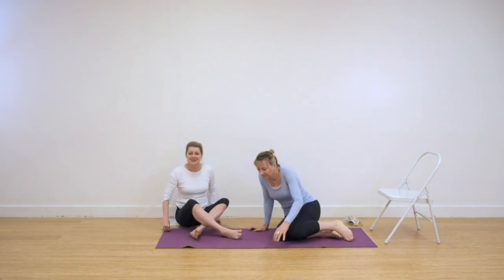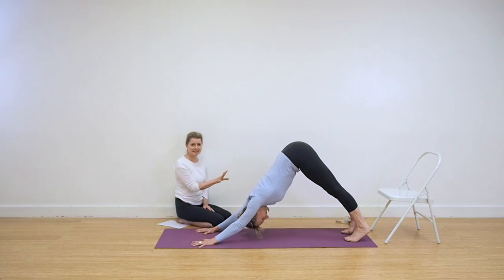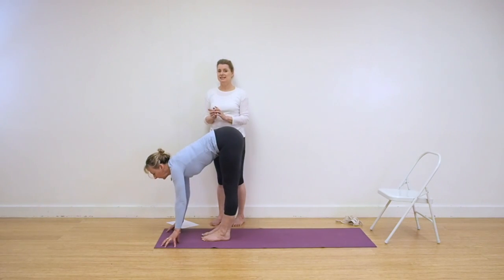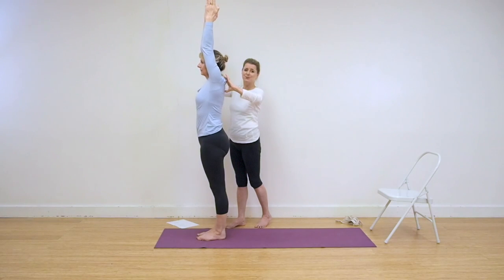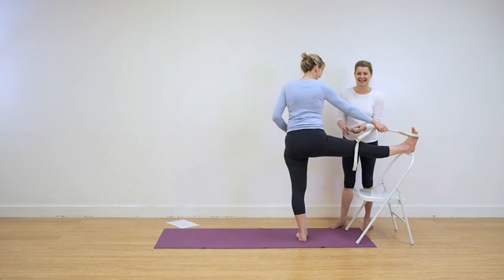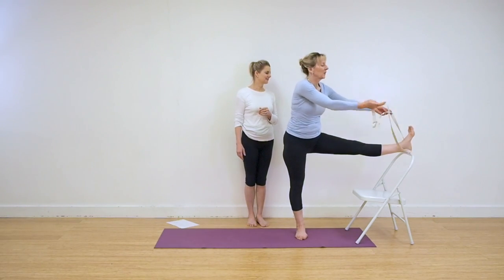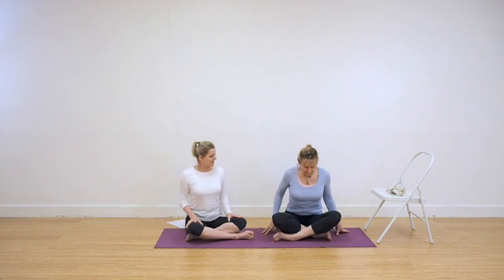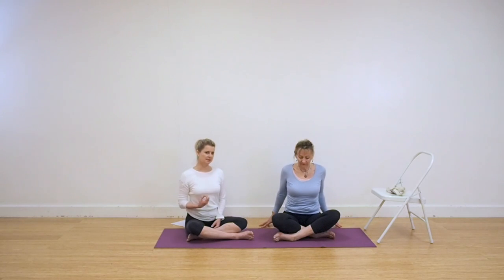Day 16 - 30 Days of Yoga - Beginners Yoga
Day 16 - 30 Days of Yoga - Beginners Yoga. Safe, detailed instruction from experienced Iyengar yoga teachers.

This 30 day yoga practice will certainly get you going and give you a physical workout, but more importantly, these programmes are designed to harmonise mind, body and breath. Yoga is not just to increase your flexibility, strength and the general tone of your body; it has the capacity to free your mind, improve your wellbeing and increase your mental resilience. Begin here to create a foundation for a home yoga practice. These free online yoga classes can be practiced at home; although we would always suggest you find a qualified Iyengar Yoga teacher near to you so you can attend a class.

In Day 16 of 30 Days of Yoga, we continue the theme of balance; this time we introduce the standing leg lifts. This sequence takes about 15 minutes and will work to improve groin and hamstring flexibility, as well as working on strength and balance.

The poses we teach in this clip are: Uttanasana, Adho mukha Svanasana, Adho Mukha Virasana, Utkatasana, Utthitha Hasta Padangustasana to the side.

For our ebook, "Yoga for the Stiffer Body"

We will be posting videos for all levels but if you have never done yoga before or you want to re-visit some of the basics - then start here! Get out your mat and build the foundation of your own yoga practice with this 15 minute home yoga video.
Category
Sports
License